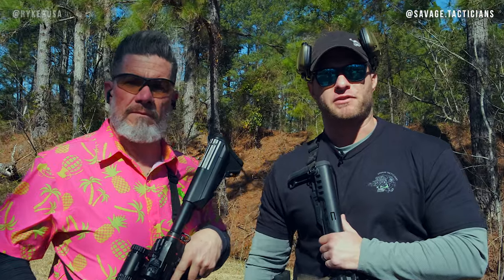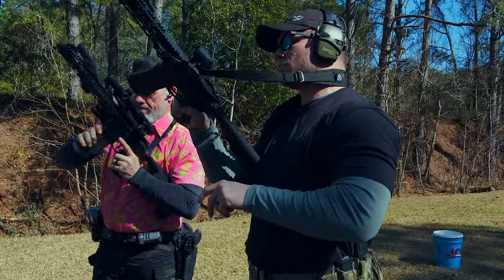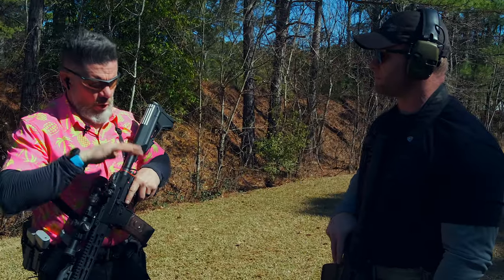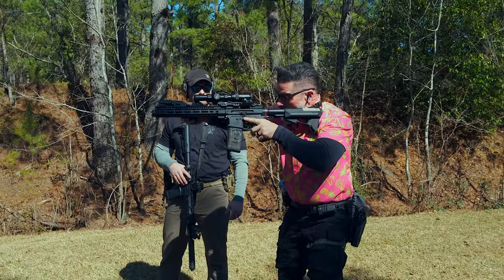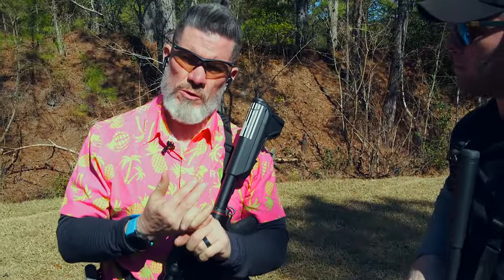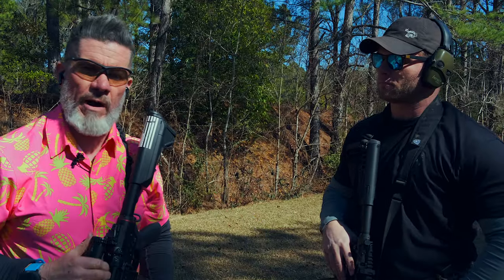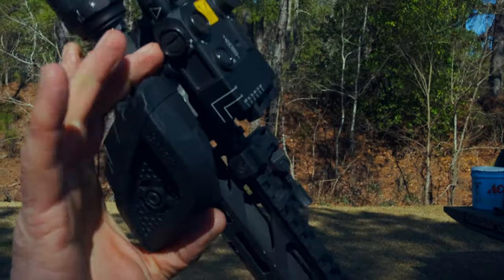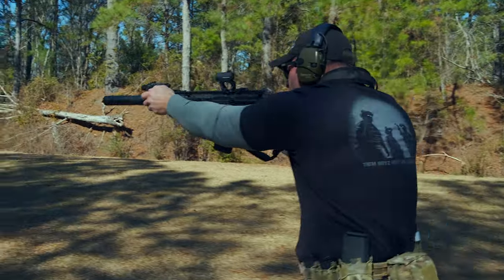Transition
Our CEO @savtac.actual linked up with @instructorone, Ron Ryker the lead designer over at Ryker USA, to get back to some basics with transitioning from your primary to your secondary. We ran through a couple drills while also getting a feel of the Ryker Grip. Nothing new and fancy, just knocking the dust off and trying some new gear.

@Ryker_270 and @RykerUSA